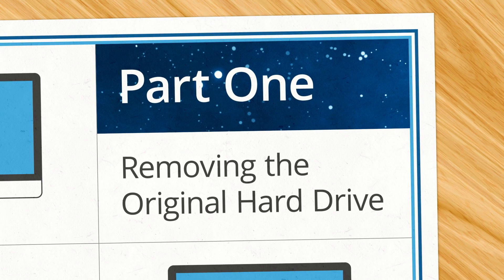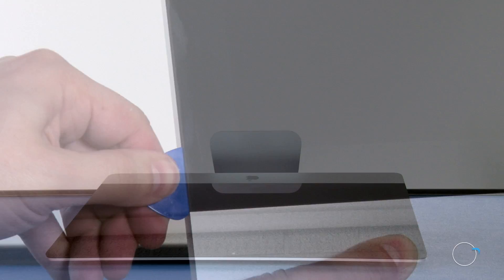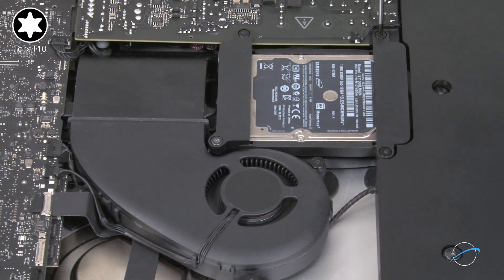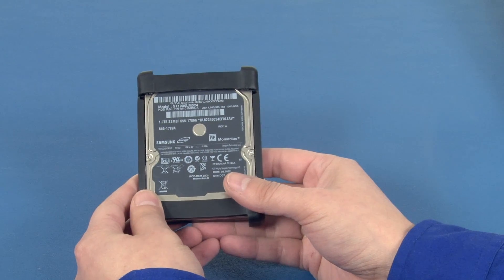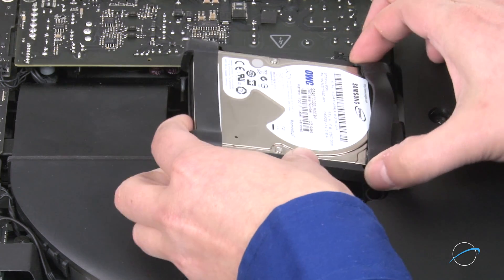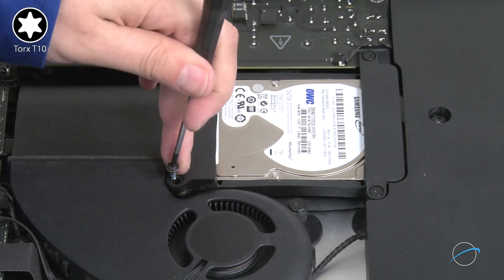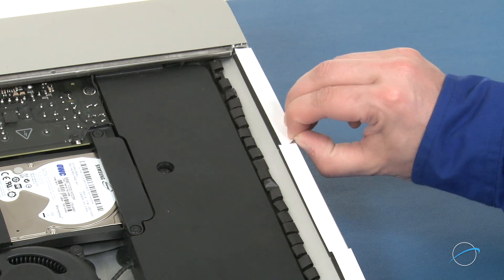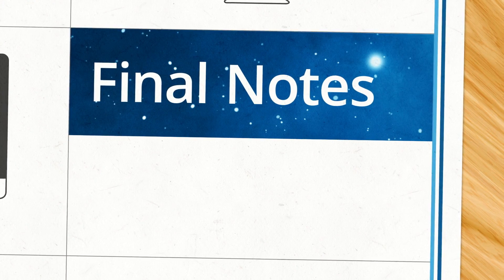How to Upgrade the Main Drive in a 21.5-inch iMac (2012 – 2015)